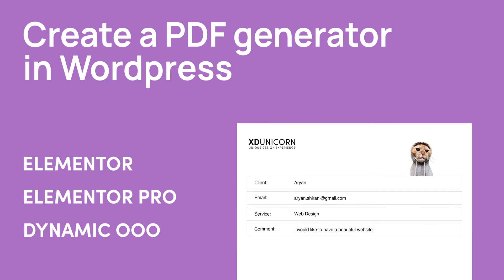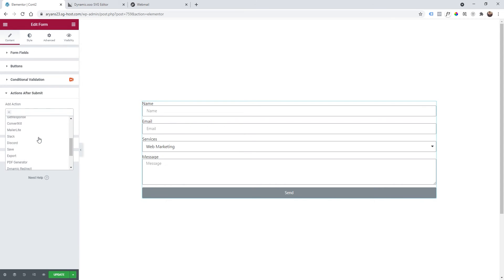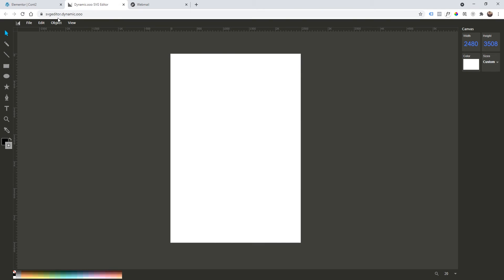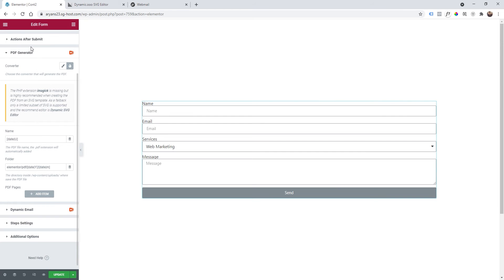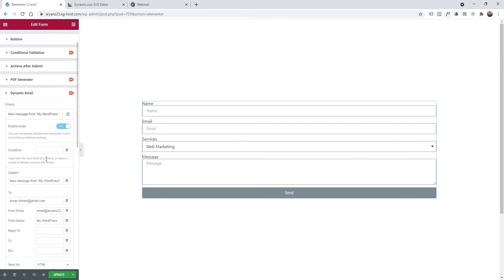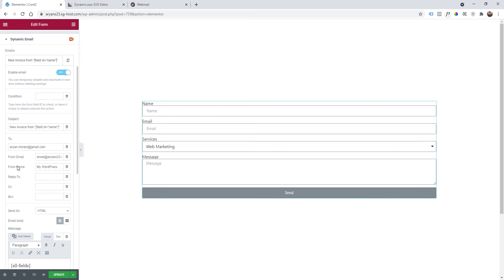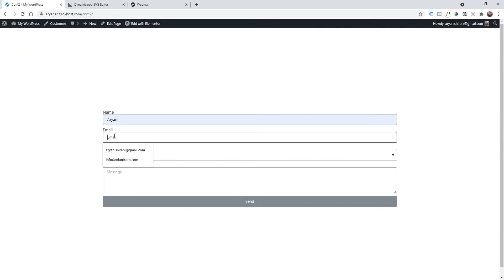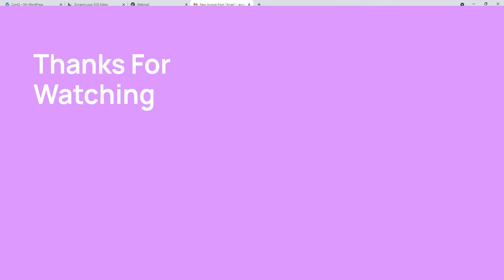How to make a PDF from Elementor form with Dynamic.ooo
Create a pdf with Elementor Form and Dynamic ooo plugin.
How to make a PDF from a form with Wordpress, Elementor and Dynamic ooo